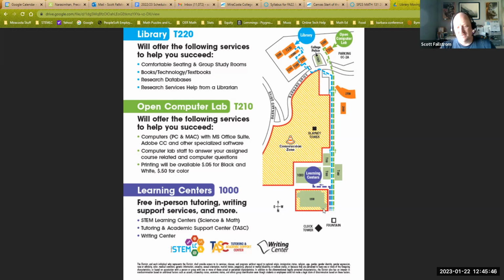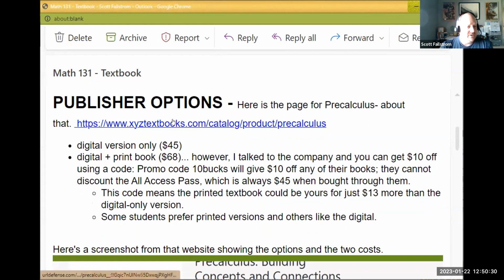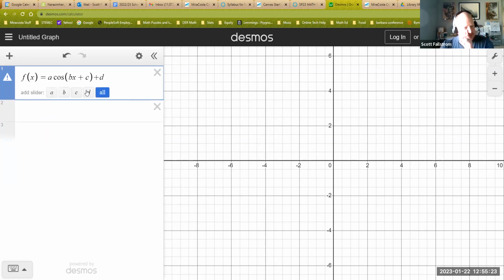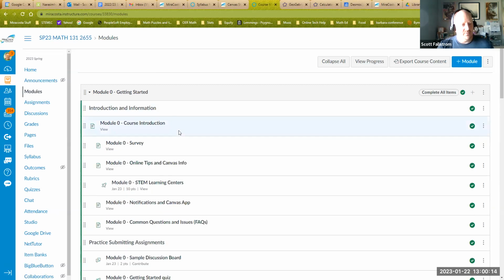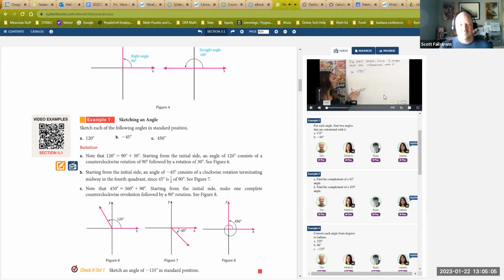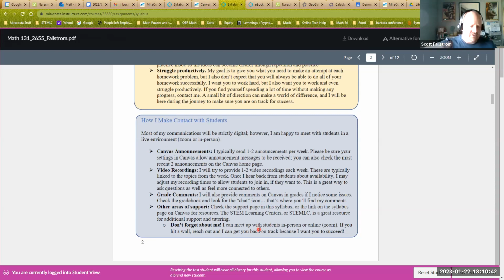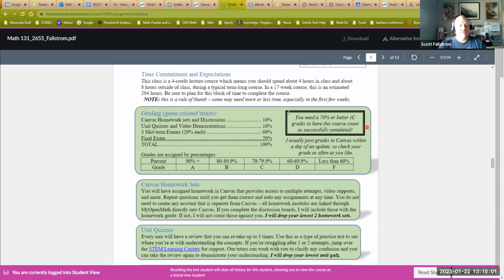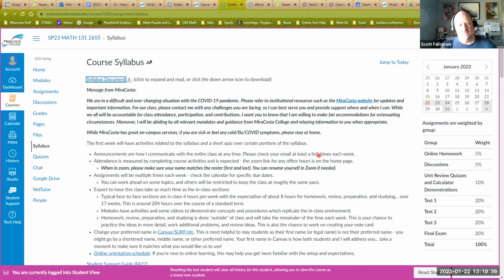Course intro - Math 131